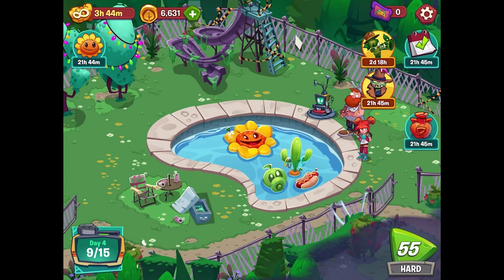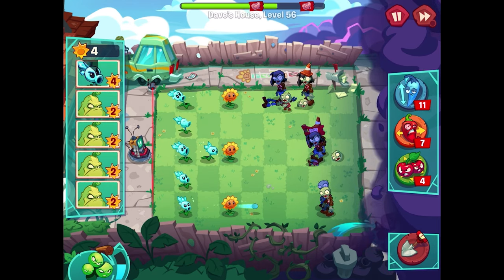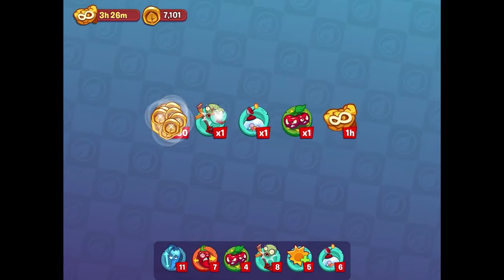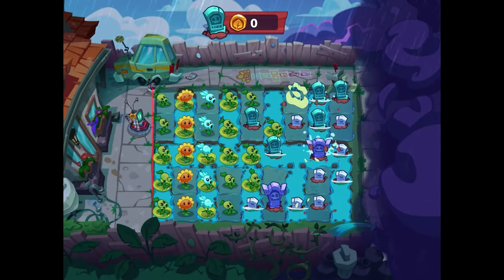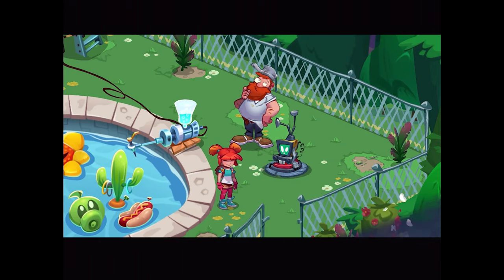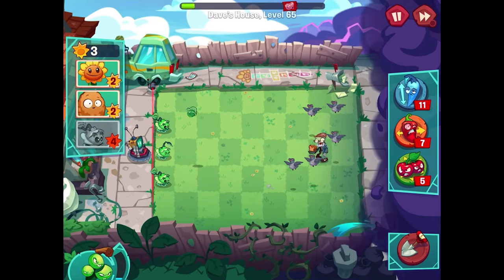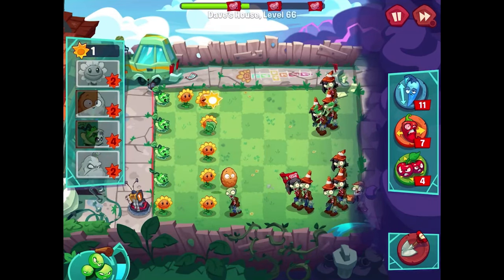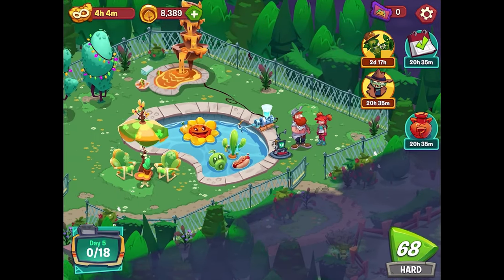Plants vs. Zombies 3: Welcome to Zomburbia Gameplay Walkthrough Part 5 - Puddles! Cabbage Pult!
Welcome to Plants vs. Zombies 3: Welcome to Zomburbia Part 5! We begin our Plants vs. Zombies 3 2024 gameplay walkthrough with exploring the Pool Area in Day 4! We encounter puddles and unlock the Cabbage Pult!

More information about PlantsvsZombies3 PvZ3 played by ZebraGamer
In this 100% gameplay series, Zebra Gamer will be playing through Plants vs. Zombies 3: Welcome to Zomburbia! We will be completing each level, unlocking all plants, and defeating every zombie!
Plant your Defense Against the Zombie Horde
Use fan favorites, like Sunflower, Peashooter, and Wall-nut, and all-new plants to fight back against zany zombies and puzzling new threats. Do you have the brains to keep the zombies off the lawn?
Solve Exciting New Puzzles
Play over a hundred thrilling levels with unique plant and zombie challenges! Participate in events to show off your gardening skills. The fun never ends, with new levels added regularly!
Meet your Neighbors
Help the residents of Neighborville survive Dr. Zomboss' latest schemes to transform the city into the perfect Zomburbia! Meet familiar faces and make friends in a brand-new Plants vs. Zombies story!
Restore Neighborville
Put your own spin on the block as you take back the town from the zombies! Fortify Neighborville's landmarks with wacky Dave-tech defenses! What style will you choose?
Neighborville needs you! Defend the weirdest suburb there is from a zombie invasion hungry for its next fix of human brains.
Plants vs Zombies™ is back in an all-new adventure that will test your zombie defense skills! Filled with plants and zombies new and old with the PvZ combat you’ve come to know and love. It’s the wildest PvZ yet that will have you rebuilding Neighborville while fighting against the wackiest zombies to date.
Dr. Zomboss has returned and transformed Neighborville into a zombie paradise! Embark on an epic adventure with Dave and his team of heroes in a story that’s crazier than ever before as they journey through the fog to free other citizens. Battle the zombie horde and fight off Dr. Zomboss to save and rebuild Neighborville your way!
The most outlandish zombie defense games are back in action in PvZ 3. Your real time strategy and puzzle solving skills will be put to the ultimate test in new challenges as you fight back brain-eating zombies. Take charge of your quirky cast of characters to drive out the zombie invasion that aims to take over. Zombie survival games meet fun tower defense action and match 3 inspired customization in Plants vs Zombies™ 3: Welcome to Zomburbia!
Will plants save the humans or will zombies claim them? Will Dr. Zomboss finally meet his match against Dave and his heroes? Find out when you join the fight and download Plants vs Zombies™ 3: Welcome to Zomburbia today!
PvZ 3 FEATURES
AN ALL-NEW ZOMBIE INVASION AWAITS
- Battle the latest zombie horde taking over Neighborville with an army of floral fighters
- PvZ zombie defense fun takes a whole new meaning with new characters, levels, and rewards
- Command your seedy sentinels as you discover a story that dives into the zombie invasion deeper than ever
REBUILD NEIGHBORVILLE
- Join our PvZ heroes in their incredible story as they adventure through the mysterious zombie fog to restore Neighborville!
- Explore through the fog, renovate the town, and decorate your way! Select from several customization options.
- Discover exciting new characters and never-before-seen areas of Neighborville!
TOWER DEFENSE MINI-GAMES PLAGUED WITH ZOMBIES
- Dive into exciting action games filled with challenges with the long-awaited sequel to PvZ 2
- Zombie tower defense games and puzzles will test your ability to keep Neighborville safe
- Wield a powerful arsenal of explosive boosts!
- Plants vs Zombies™ tower defense gameplay and real time strategy combine in epic zombie shooting action
BATTLE & RANK UP
- If you enjoy puzzle games, you'll love the challenge of our Tower Defense play with a twist.
- Take part in competitive challenges and unlock rewards that will help you rebuild Neighborville
- Use your puzzle game skills to complete challenges and earn rewards that help you create a safe haven for your wacky PvZ characters
- Test your real time strategy in an all new zombie invasion looking to take over Neighborville
Download Plants vs Zombies™ 3: Welcome to Zomburbia and discover the latest installment in the wacky world of your favorite petaled protectors today!